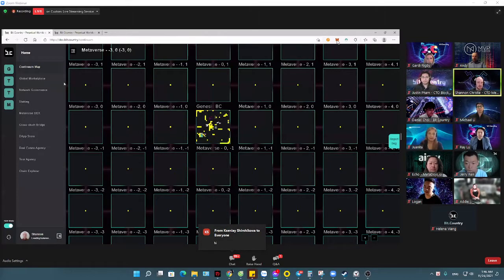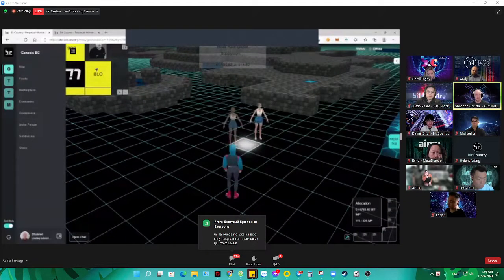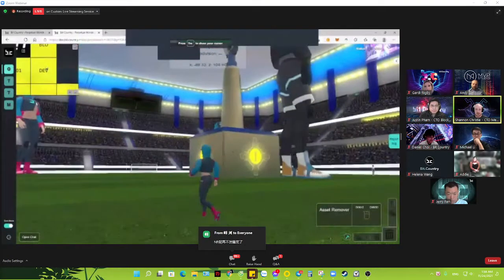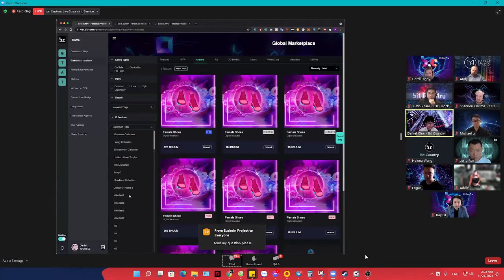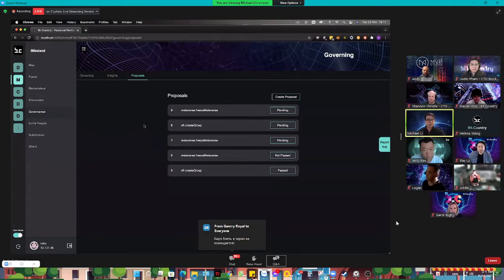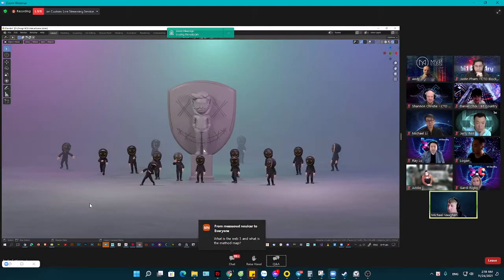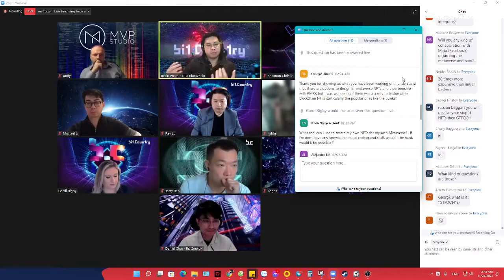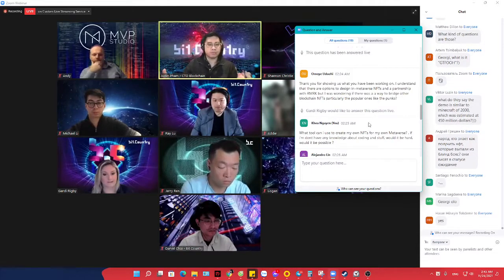Demo Day 1 - Bit.Country Metaverse - First look, Knowledge and vision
Demo Day 1 - Bit.Country Metaverse - Góc nhìn sơ lược, kiến thức và tầm nhìn.

I'm Glad to be 1 of the 25,000 Bit.Country KSM Crowdloan Contributor and 1 of the 3,000 lucky people to join this first Demo day to get some more info about the project and how token NUUM/NEER/BIT will work, in this video, i think you guys can understand how things work in Metaverse.Network, how we can build our own Metaverse, how would ourself be in that Meta-Universe and how can we interact with the Bit.Country Metaverse, i'll try to join in the few next Demo day to inform you more info about the project.

Mình rất vui khi được trở thành 1 trong hơn 25,000 người may mắn tham gia vào đợt Crowdloan trên KSM của Bit.Country và 1 trong 3,000 người may mắn tham gia được vào sự kiện Demo day lần thứ nhất này để có thể biết thêm chút thông tin về dự án và cách mà mọi thứ hoạt động trong Metaverse.Network, cách chúng ta có thể xây dựng Metaverse của riêng mình, chúng ta sẽ ra sao bên trong Metaverse.Network và chúng ta sẽ tương tác với Bit.Country Metaverse như thế nào, mình sẽ cố tham gia vào các sự kiện Demo day tiếp theo để chia sẻ thêm thông tin về dự án cho mọi người.